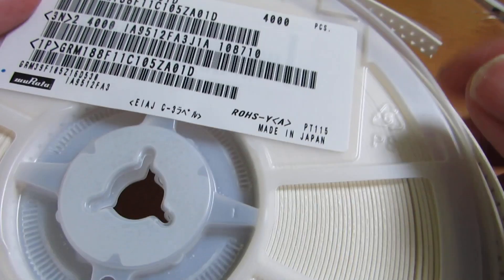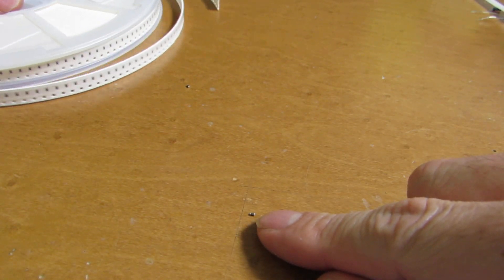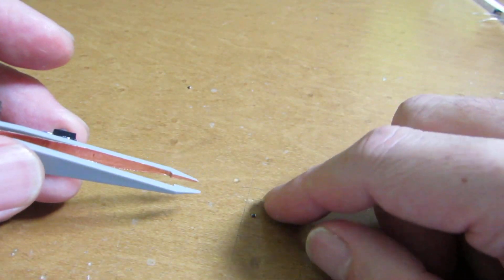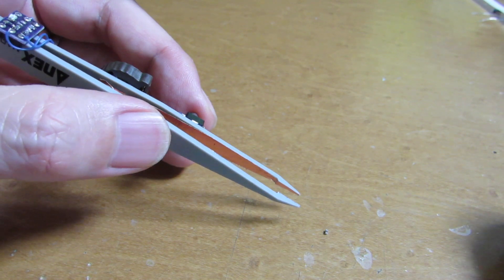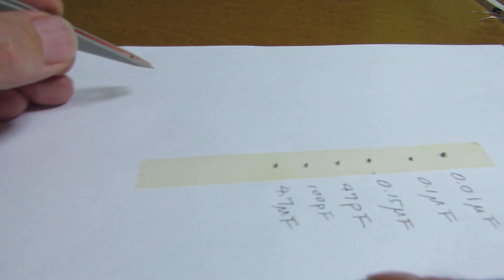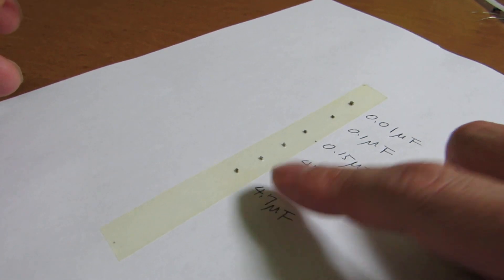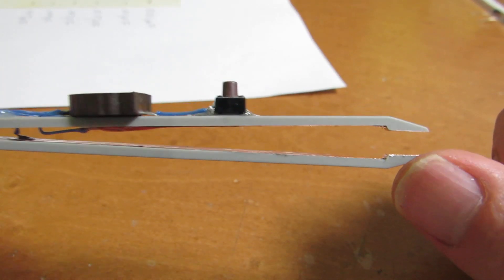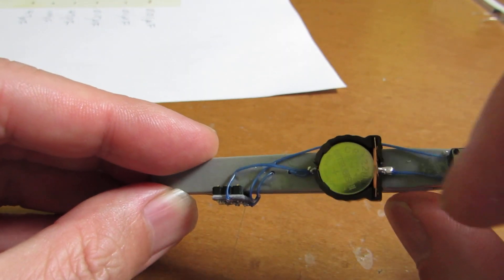Magical tweezers which identify unknown capacitance!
Exceptionally, the device which I made this time is quite useful. This tweezers does not only just pick chip capacitor but also identify capacitance value!!! As we know, chip capacitor does not have any printed digit on it and once it is detached from tape or reel, we never know how much it is. This time I made a "magical tweezers" which identify its capacitance, consisting just of ATtiny10 and several resistors. I put threshold for LED blinking for 0.1 uF and if capacitor is less than that, LED never blink, and I can identify that I can use it as a bypass capacitor!!! It is quite useful for SMT prototyping.